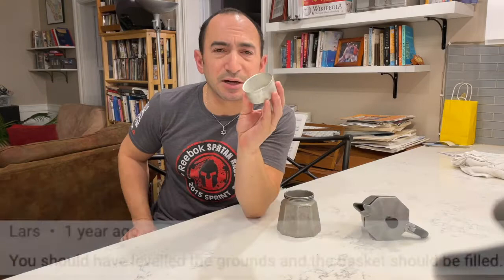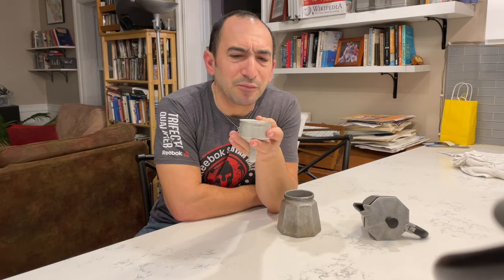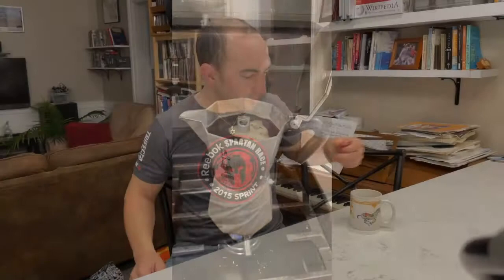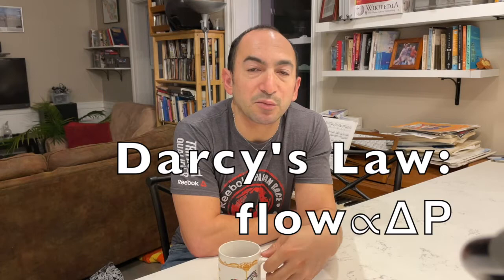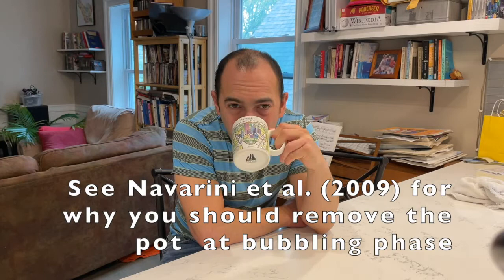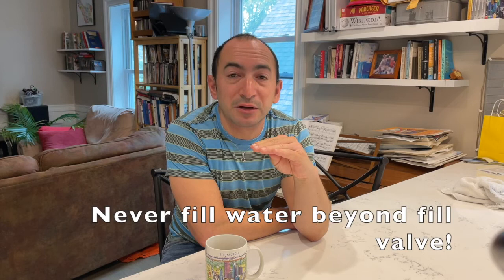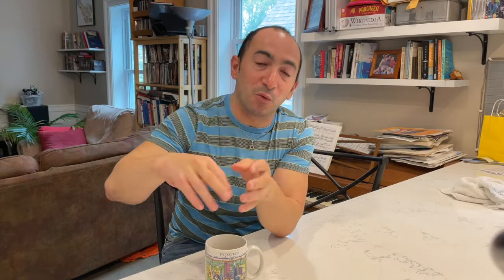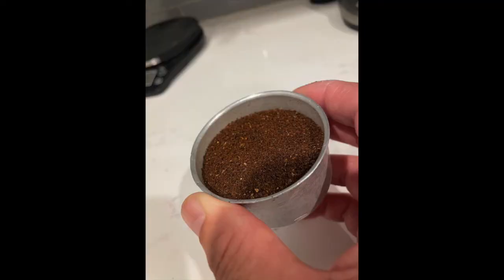Moka pots: fill them up all the way?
So many commenters insist that your coffee will be DESTROYED if you don't fill up the coffee basket all the way.  In this video, I test this myth.

Paper, "Experimental investigation of steam pressure coffee extraction in a stove-top